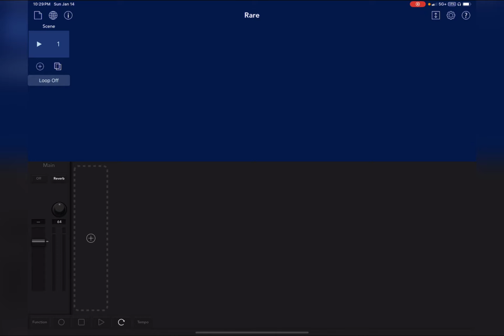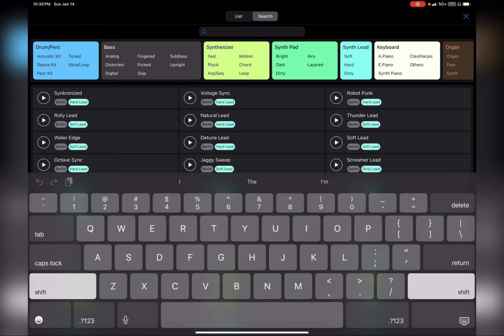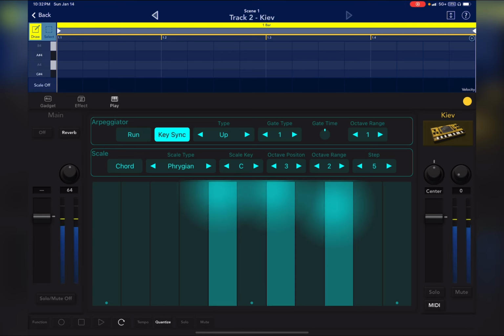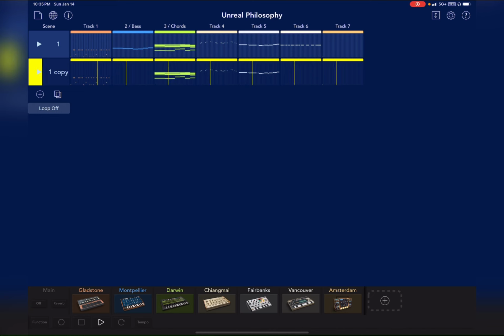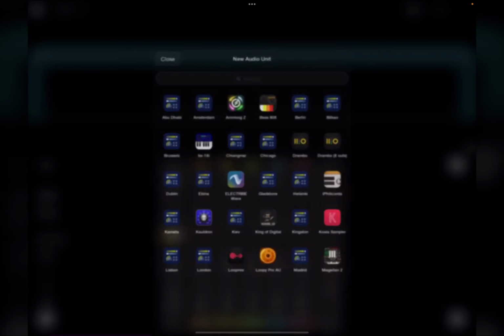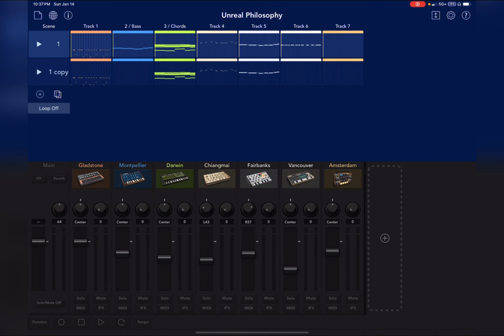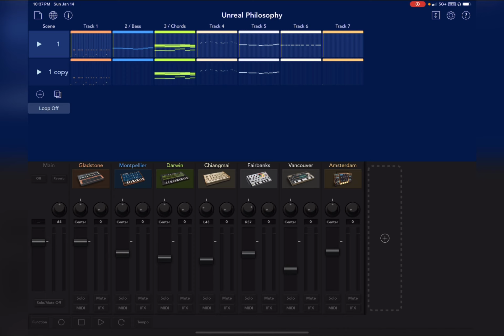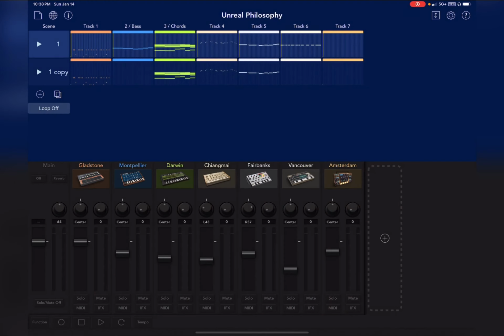KORG Gadget 3 Update